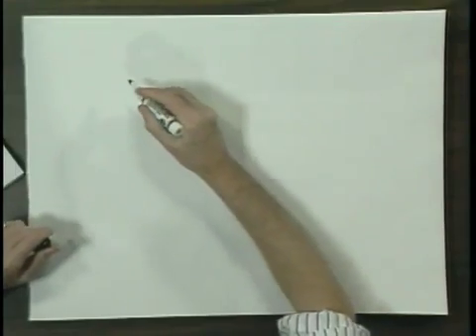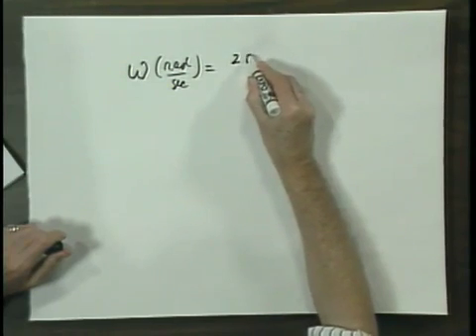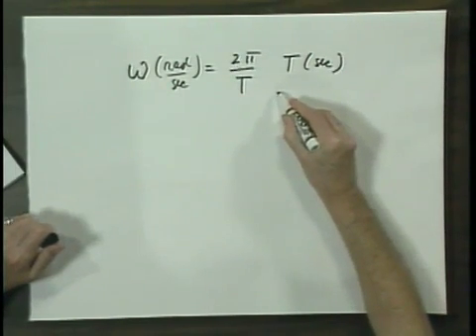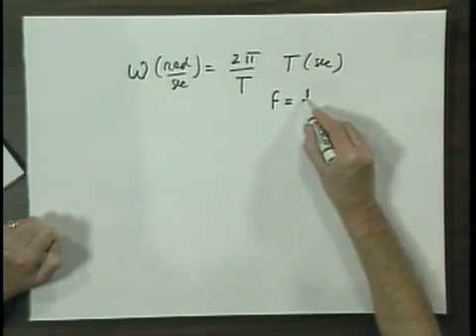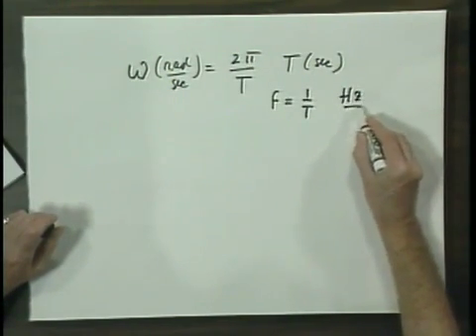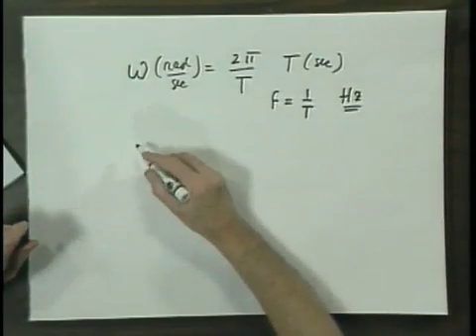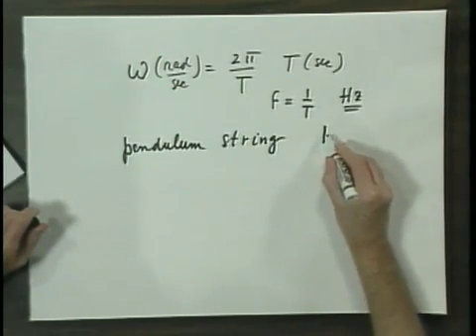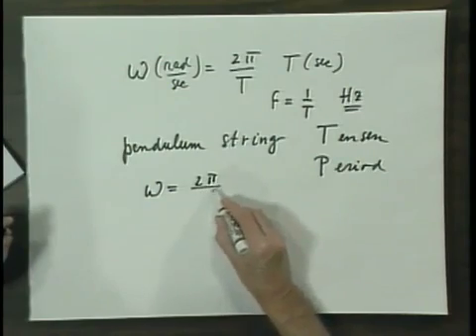Module 22 03 MIT 8 01SC Physics I Classical Mechanics, Fall 2010 x i4mg 6JAY